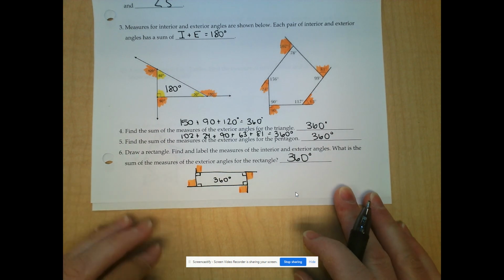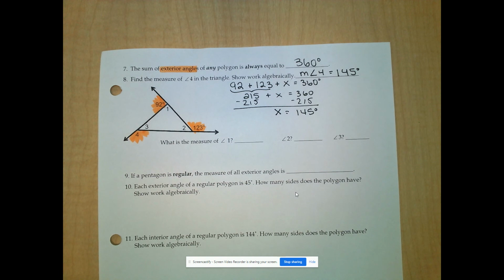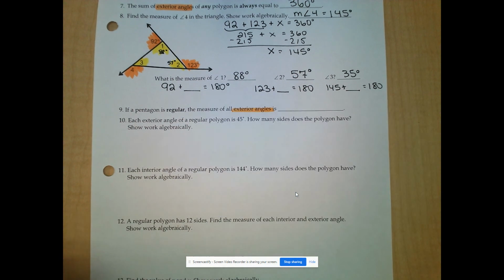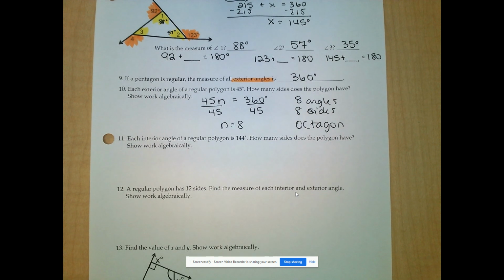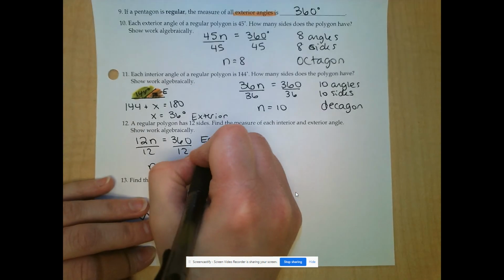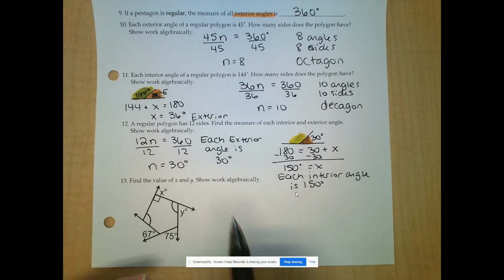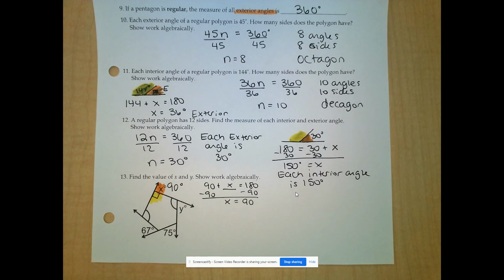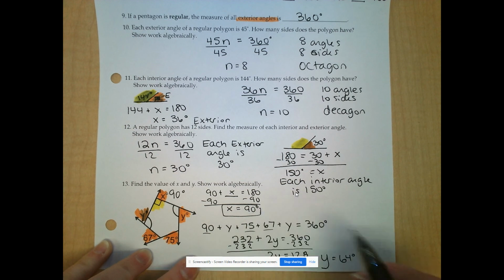6.7 - MSM3 - Angles of Polygons - Exteriod